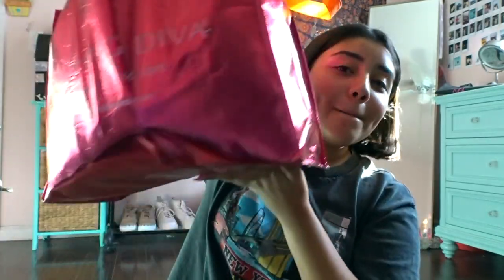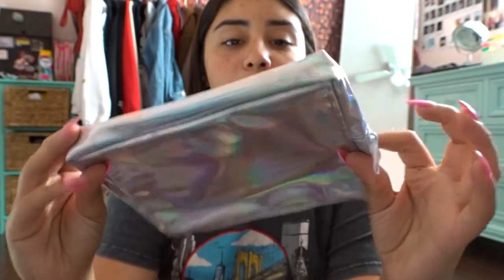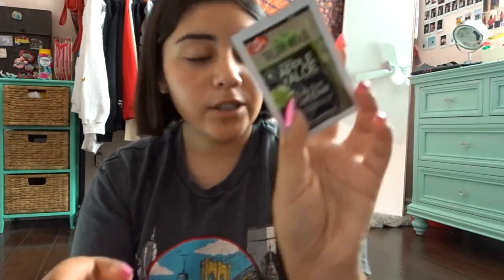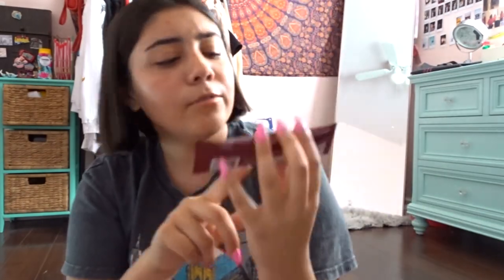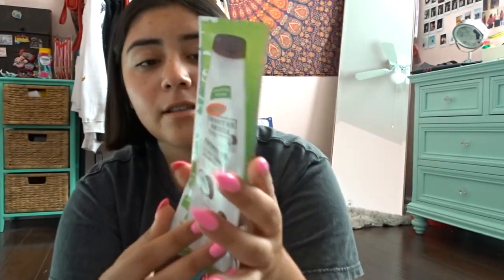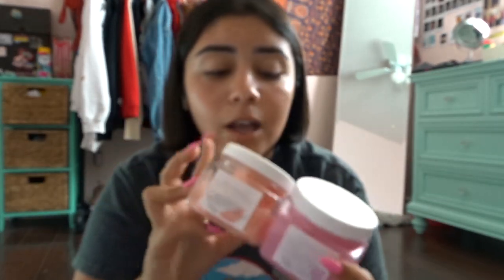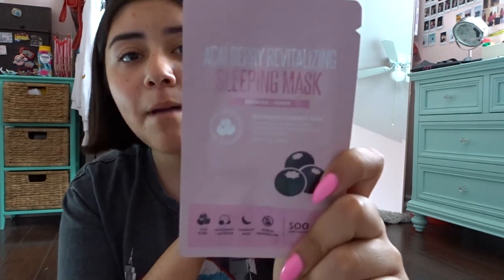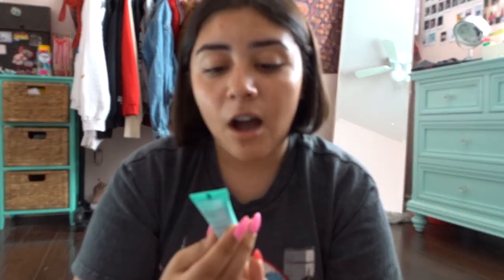BEAUTYCON LA HAUL 2019 + OVER $300 OF FREE ITEMS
Hey Guysss!
Business Instagram: @socialsbypaola
Influenster: @paolaochoaa
Dote:@paolaalexis
Relovv : @Paolaalexis
Poshmark: Beautybypaola
daisydaydesigns: PAOLA10
Hey, guys, it's me Paola and I am back with a new video. Today I went to Beautycon LA. This is my haul of all the free items that I got. Hope you enjoy
All music is owned by the original artist